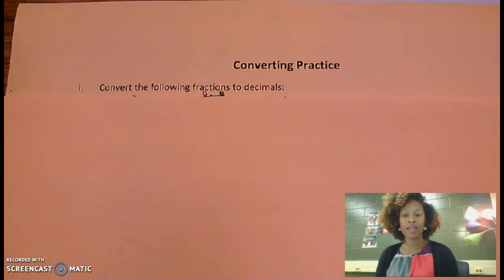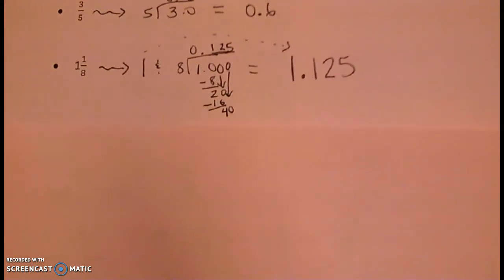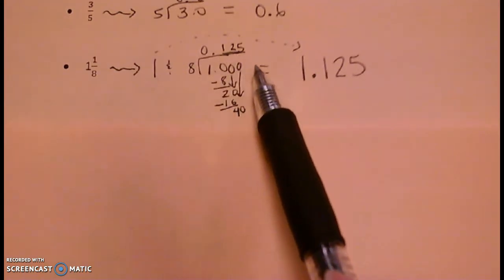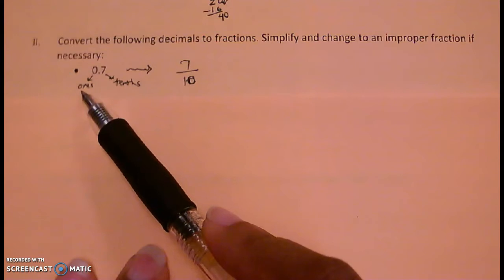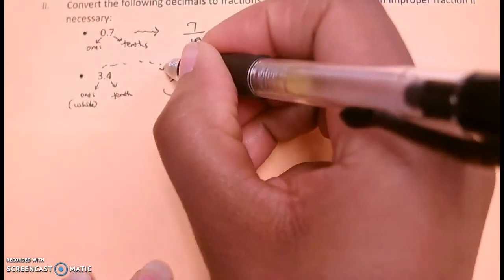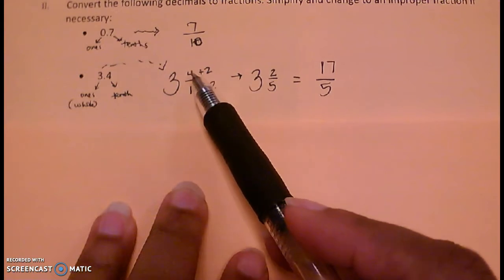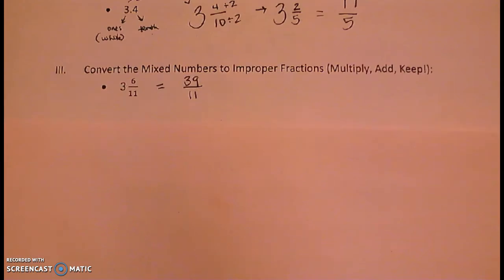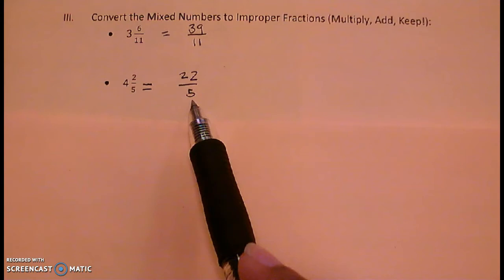1.2 1.3 Converting Practice Answer Talk Though